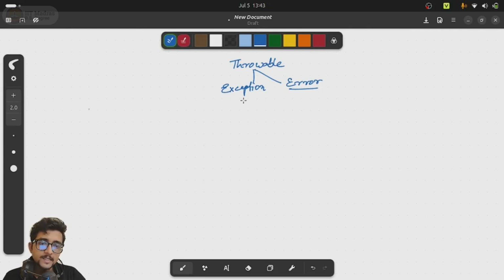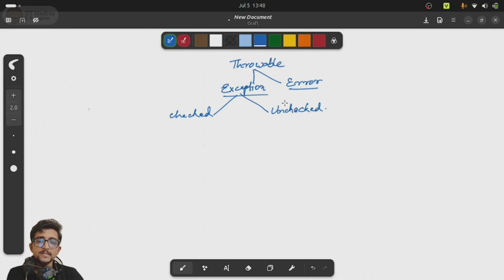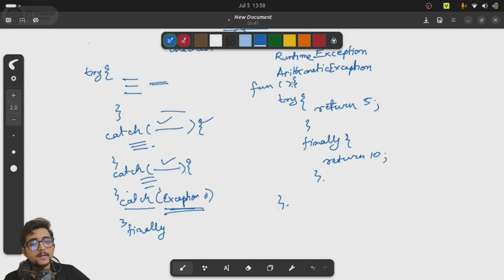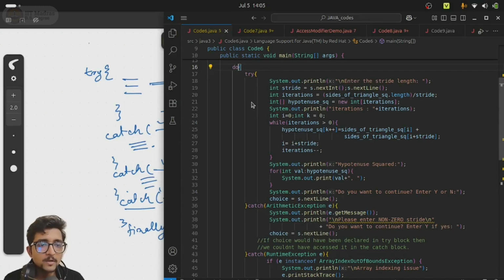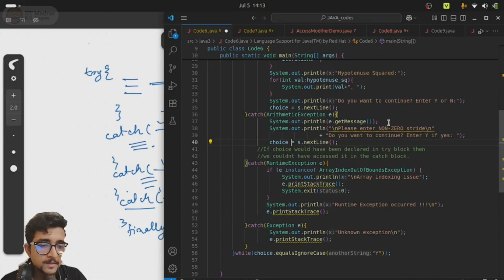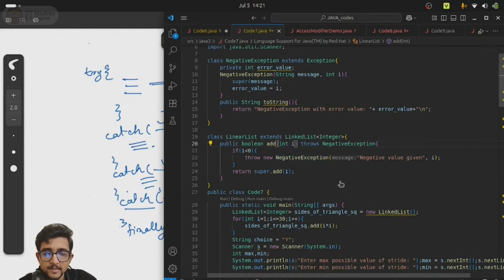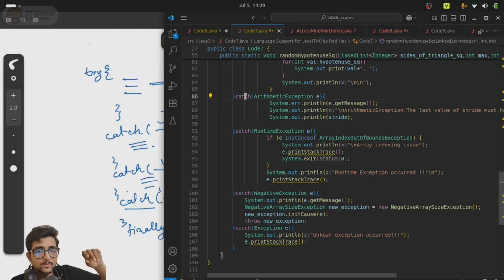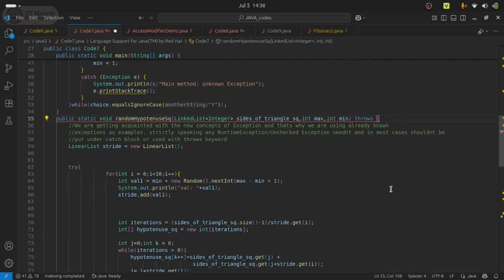Tutorial - Week 7_Part 1